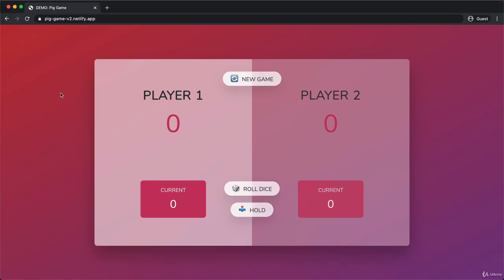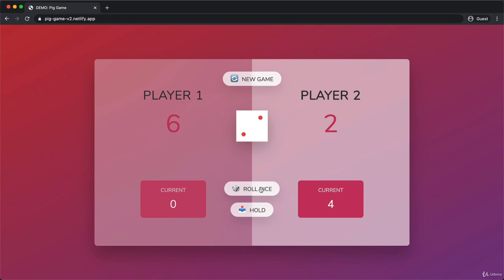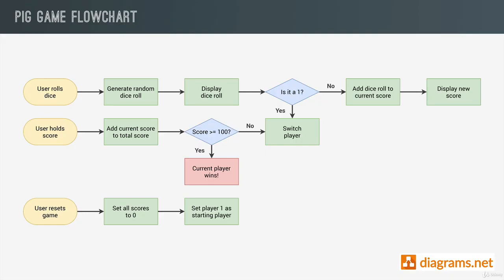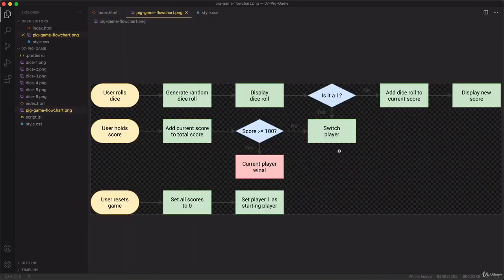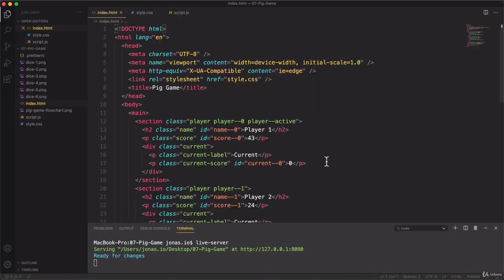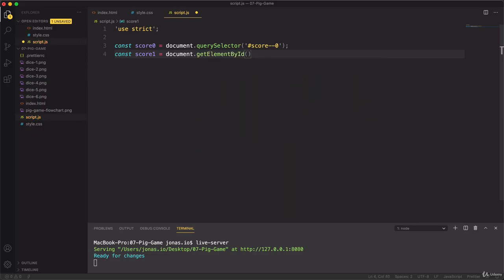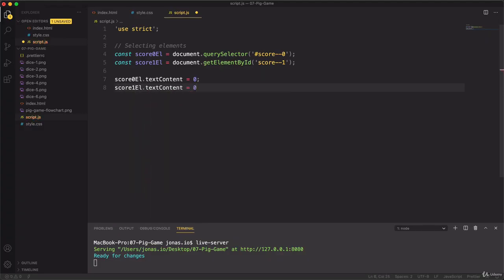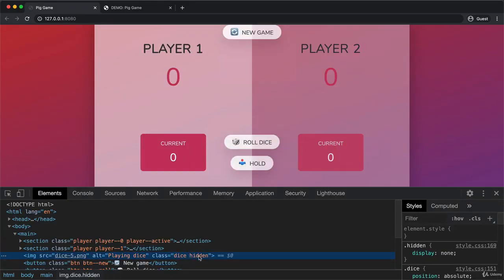082 Project #3 Pig Game720p